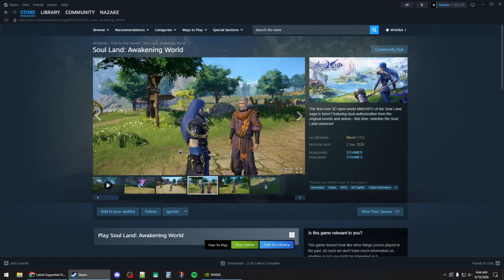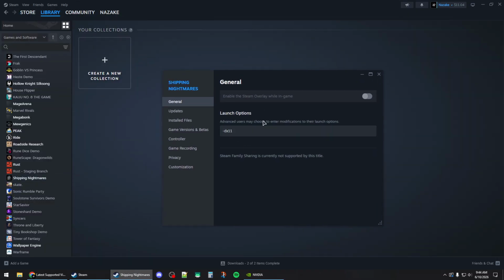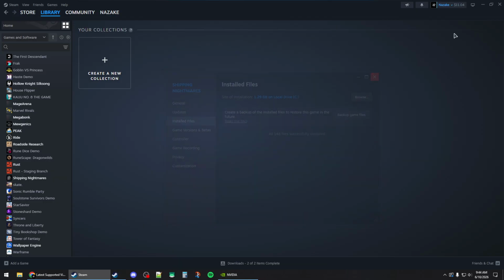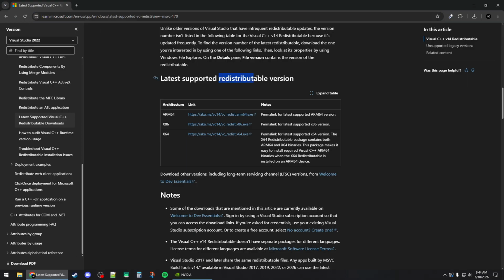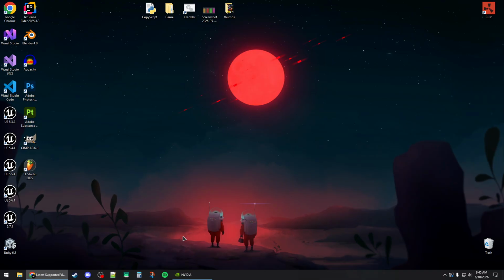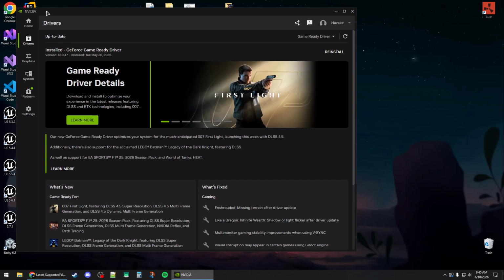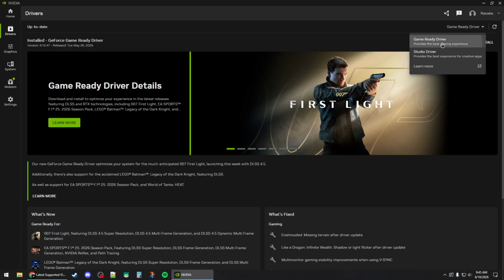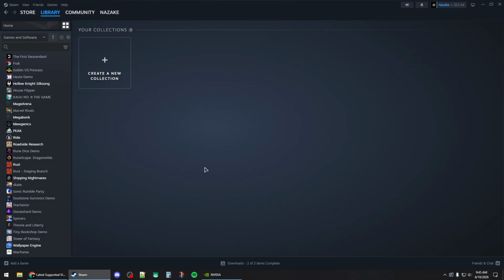How To Fix Soul Land: Awakening World Crashing On Steam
Fix Soul Land Awakening World crashing on Steam with this guide. Solve Steam launch errors and game freezes for stable gameplay. Troubleshoot PC issues fast.